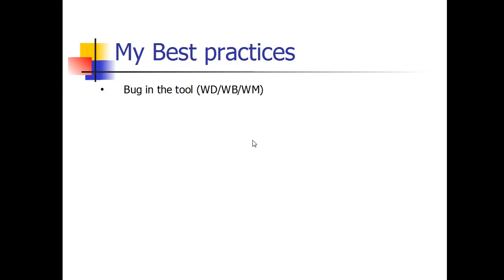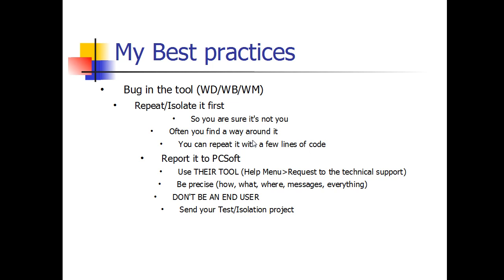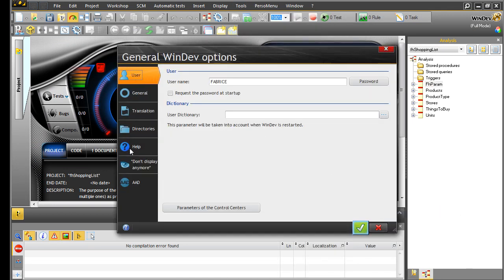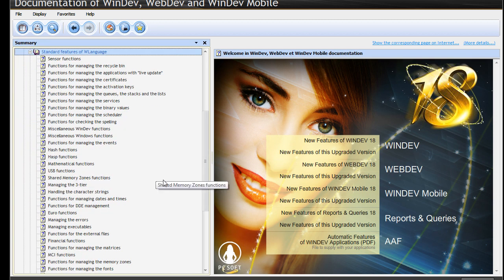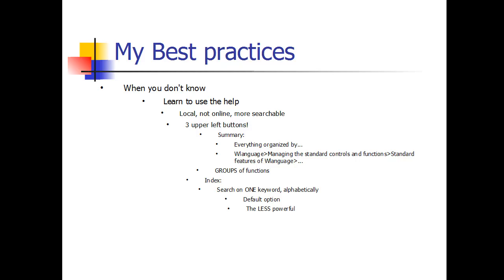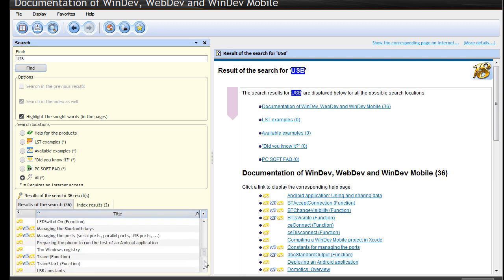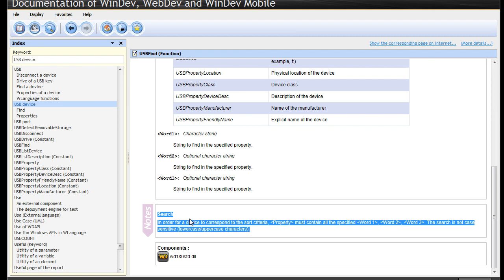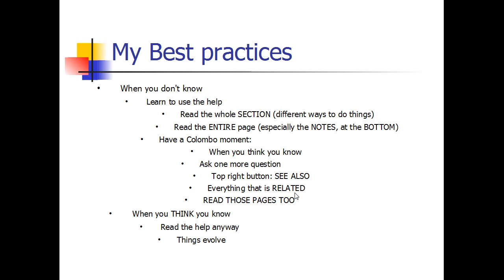My Best Practices part 4/5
20 years of experience with the PCSoft tools condensed to guide you toward systems that work.

In this 2:30 hours long course, I'll try and convince you about the methodology I adopted through trial and error, so that YOU don't have to do the same. We'll talk about:

- using a charter and other "good options" available in the project
- Comments
- Variables and Procedures naming conventions
- Data management (what to use when)
- RAD
- the XML option
- Warnings management
- Security, for you and your customers
- Bug management
- How to find information
- External tools
- SCM
(2007, revised 2013)

And if you need more value for your buck, this course comes with a WinDev 18 project containing: A fully developped charter, classes to manage project, database, error, email, log, a wizard to let your users setup your data access and basically everything you need to start a project the  right way.

For those of you who were at WxDevCon 2013, or who bought this course before October 28, 2013, I'm pleased to annouce that I just added 53 more minutes to the original course, so come back and follow part 4 and 5 of this course to get your new material.